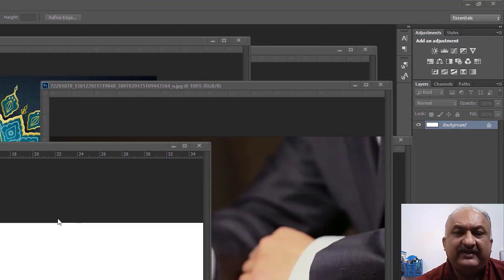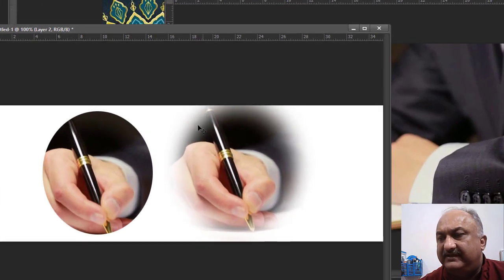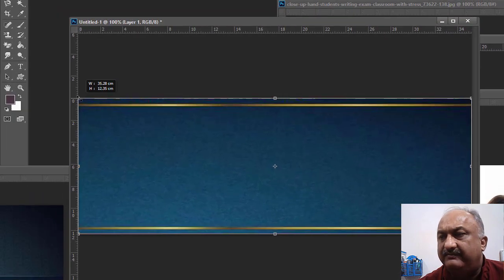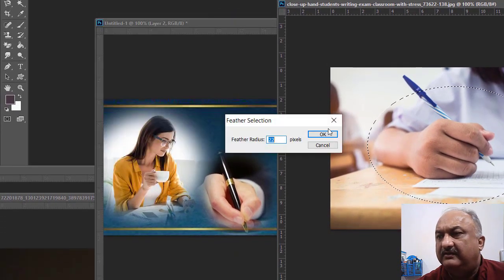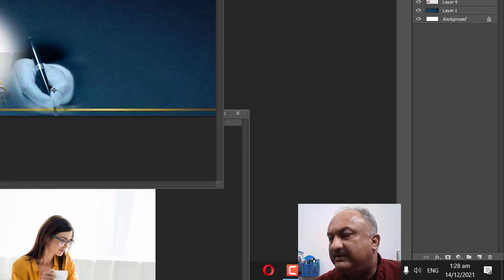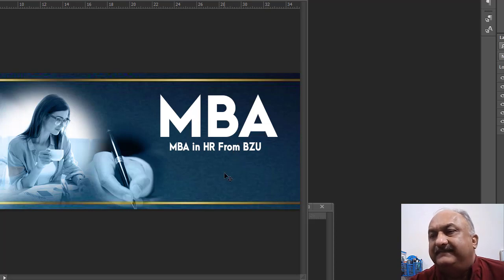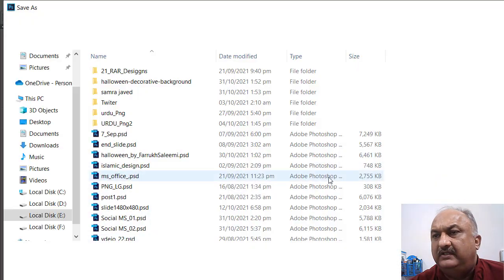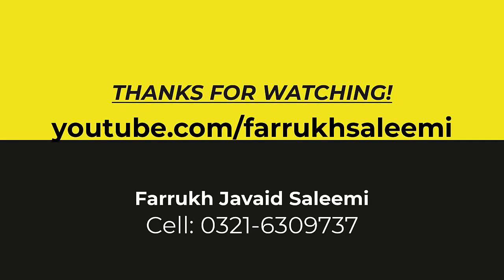How to create a professional Banner | Best tool for online job & earning | Adobe photoshop course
How to create a professional Banner, How to make a Best banner. Learn it.
How to learn Adobe Photoshop from beginning to advance. adobe photoshop best training. Adobe Photoshop best tutorials. In case of any difficulty, you can write in comments.
My name is Farrukh Saleemi (M.Phil (CS)). Now I started this training for anyone who wants to learn Graphic Designing, FREE & in a professional way. Farrukh Javaid Saleemi
Learn Adobe Photoshop cc.
Learn Adobe Photoshop 2021
Learn how to make the edges soft in Adobe Photoshop.
Learn Selection in Adobe Photoshop.

Farrukh Javaid Saleemi